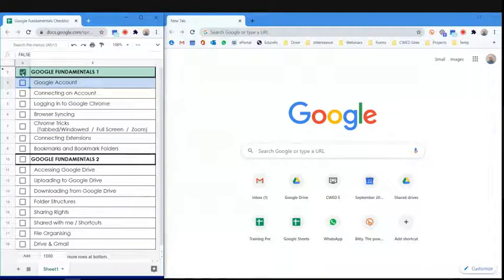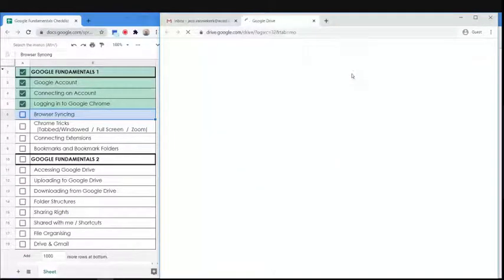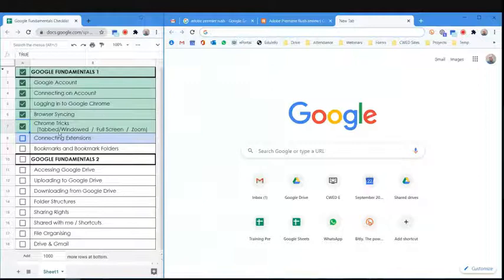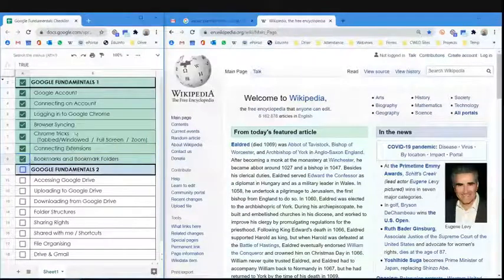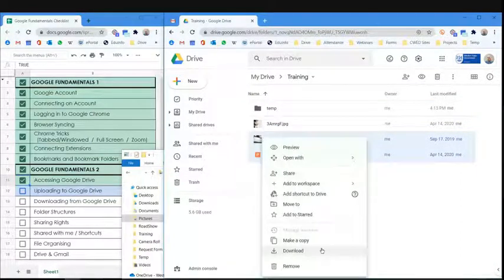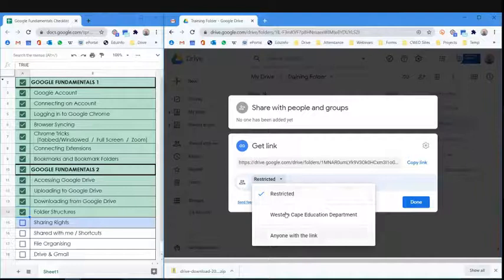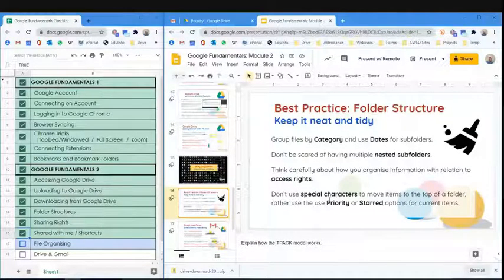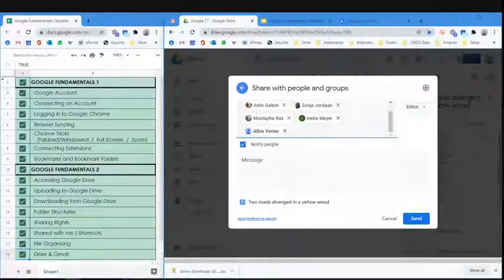Train the Trainer: Google Fundamentals Module 1 + 2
Please note: this 2-hour session covers all content that is part of the Google Fundamentals Module 1 and Fundamentals Module 2 courses. It is not suggested that you watch this in a single sitting.

Module 1: Google Account and Google Chrome
Module 2: Google Drive and Sharing

The presentation moves quickly from one topic to the next. We suggest that you use the navigational reference in the left column and view the video in smaller segments, then implement what is being discussed.